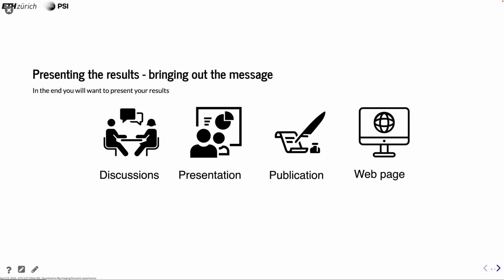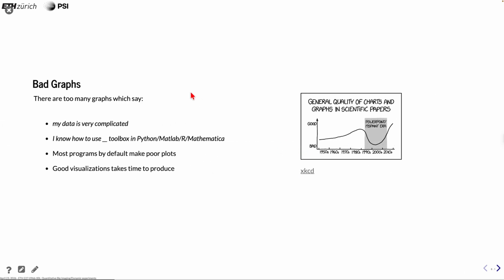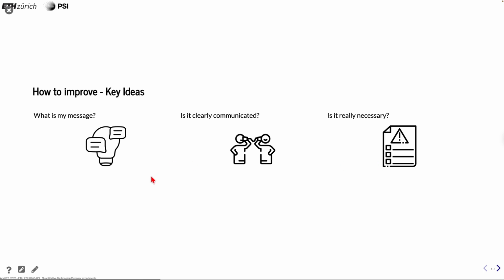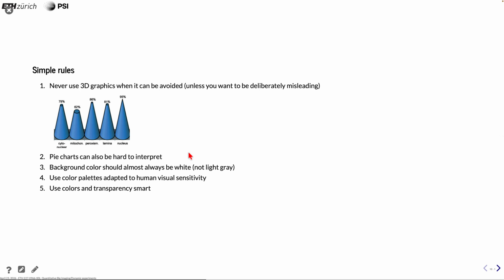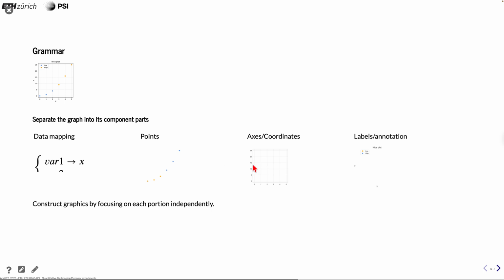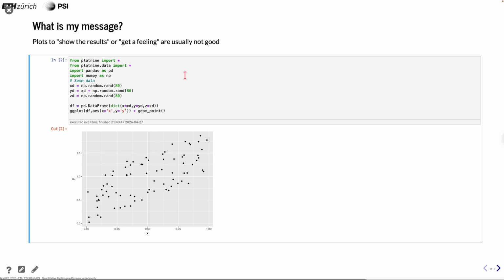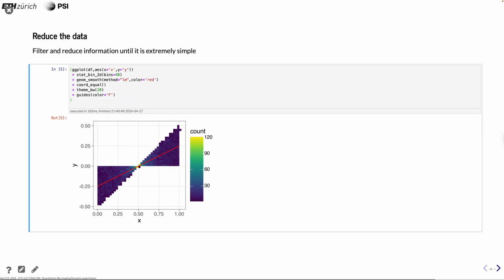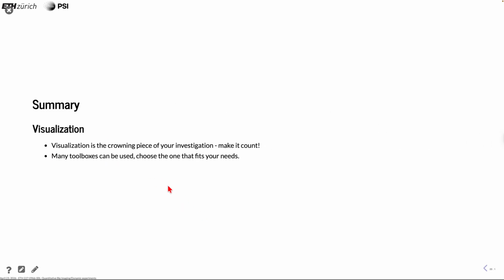QBI2026 Lecture 10 - Part 2: Visualizing the results